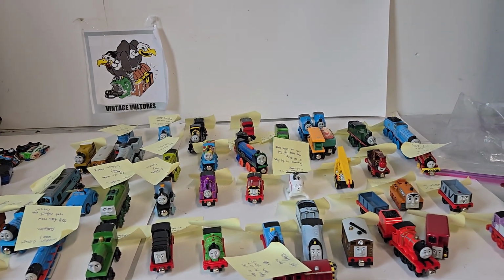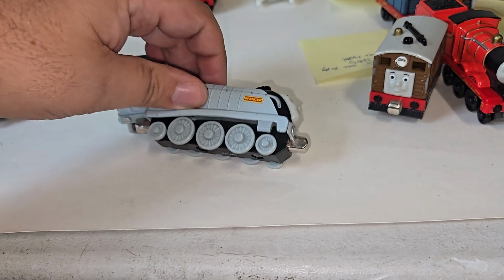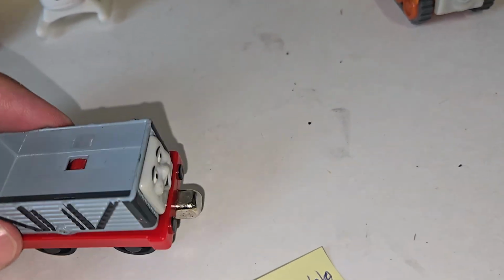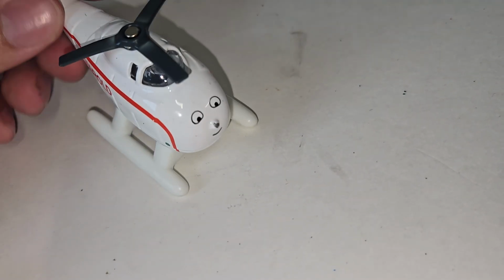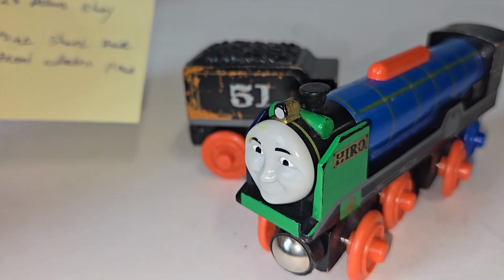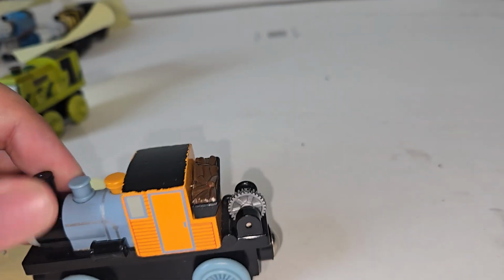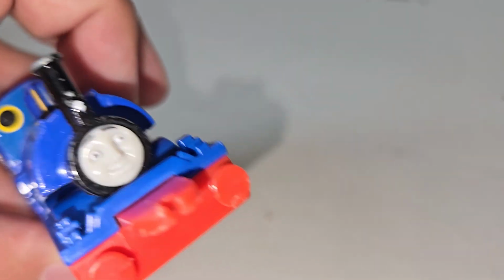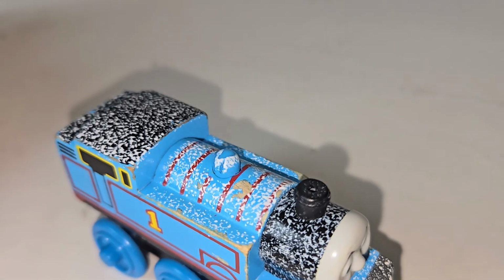Lots of Thomas and friends trains in ebay and yard sale lot to sell and build a massive collection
we got a nice wooden railways Thomas train lot at yard sale and a take n play lot on ebay. all in for both 72 dollars. as we will sell some there are plenty collection pieces as we decided to start a big thomas train collection and upgrade the collection. be sure to subscribe and watch our Thomas and Friends train videos as the collection grows and post some comments of some of your favorite thomas and friends trains we should collect.